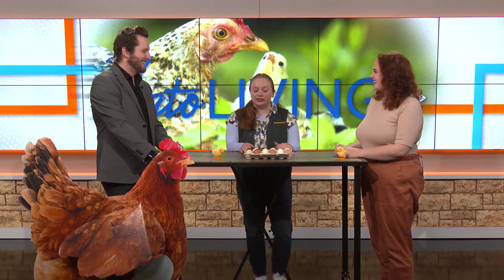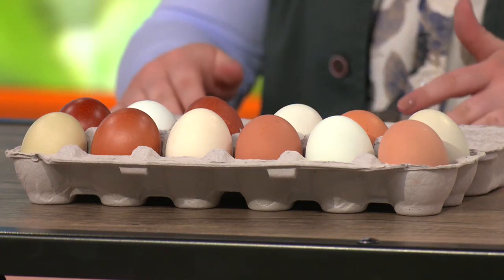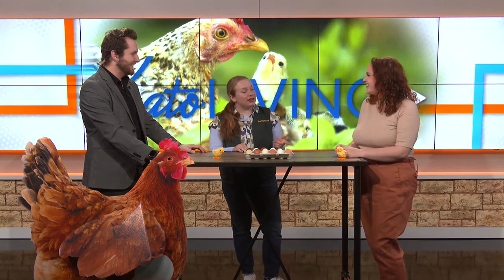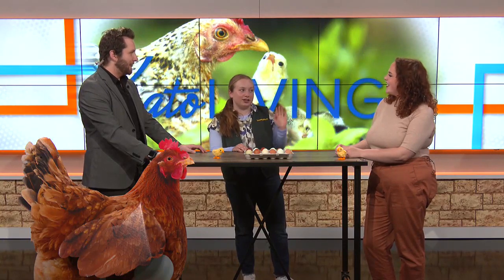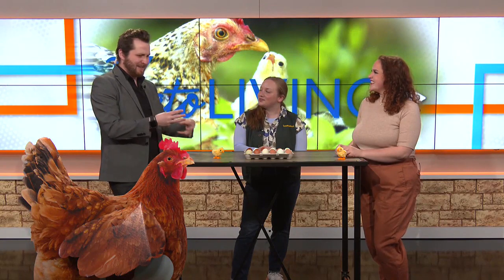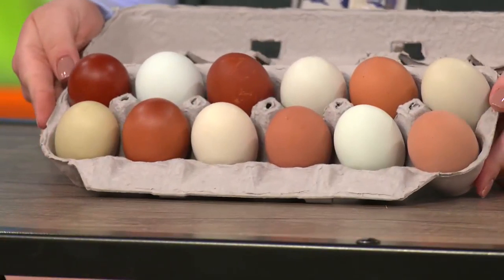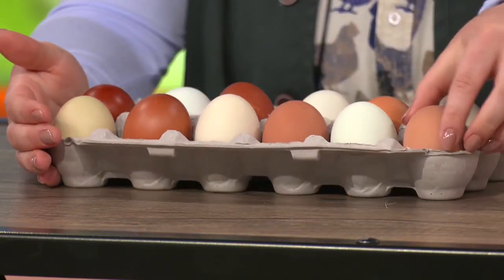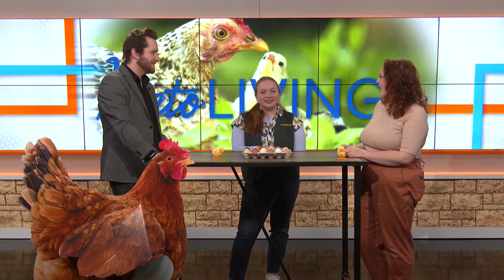The inside (s)coop on raising chickens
Abbi Richards is in with Bomgaars where she specializes in chicken-related services and products.